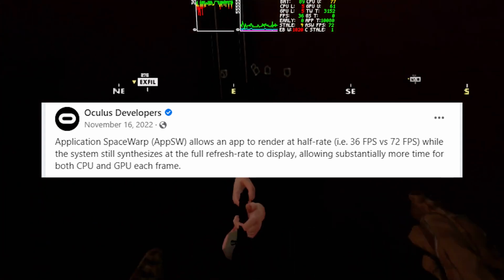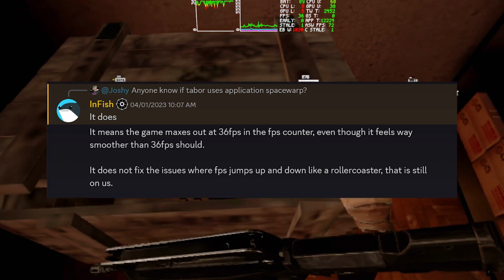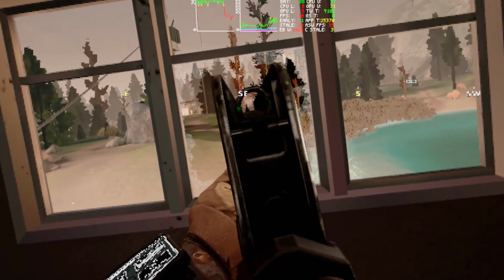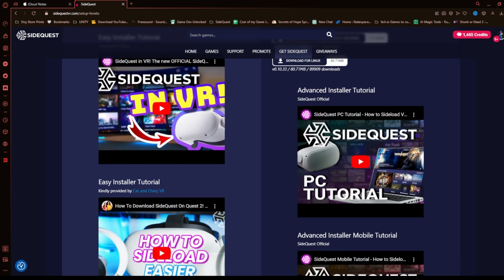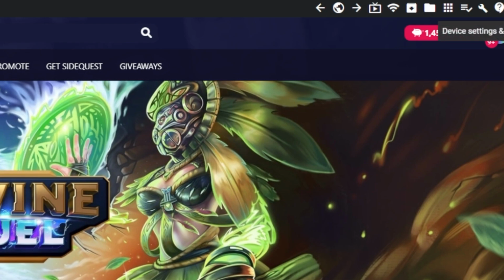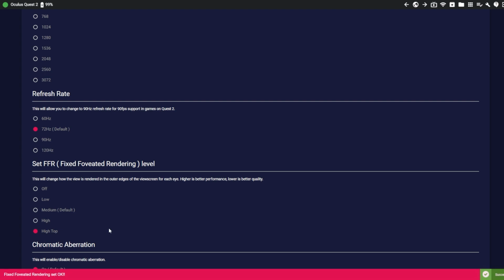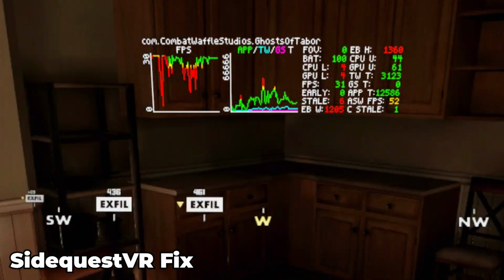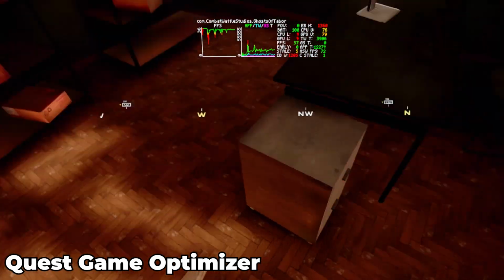1 Trick to INCREASE! Ghosts of Tabor FPS on Quest 2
Todays Video will show you how you can get a little bit more FPS outta Ghosts of Tabor running on your Quest 2. Overall if your only playing on Quest 2 and have access to be able to do this. I think its worth it in the long run but overall we really need to see the fixes coming from the studio which they are actively working on everyday.

🔴 My VR Setup
VR - 128gb Quest 2
Headphones: Skull Crushers / AMVR Ear Buds
Grips: Kiwi Designs Extended Controller Grips
Facial Interface: VRcover
Head strap: Aubika Elite style Battery Strap
Haptics - Woojer Vest 2

🔴 My Recording Studio Equipment
Camera: Canon M50 Mark II - 18-55mm
Camlink - Elgato Camlink

🔴 PCVR Setup
Ryzen 7 3700x
16gbs GSkill Ripjaw 3600
1tb m.2 Samsung SSD
Nvidia RTX 3060 12gb OC
Headset: Corsair Void pro-3
Keyboard - Ducky 60%

🔴 Software:
Editing - Premiere Pro
Thumbnails - Canva
Sideloader - Sidequest
SEO Tool - VidIQ